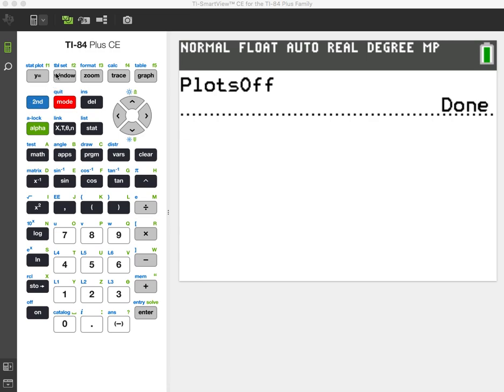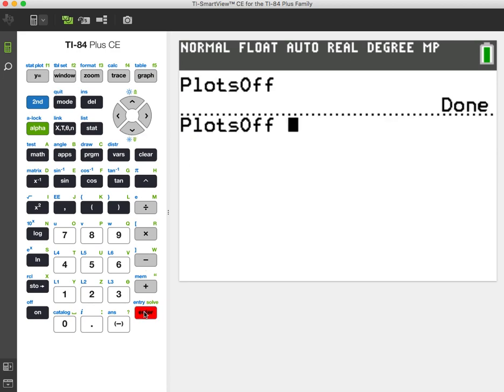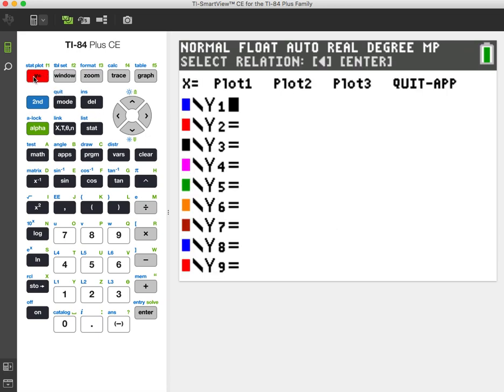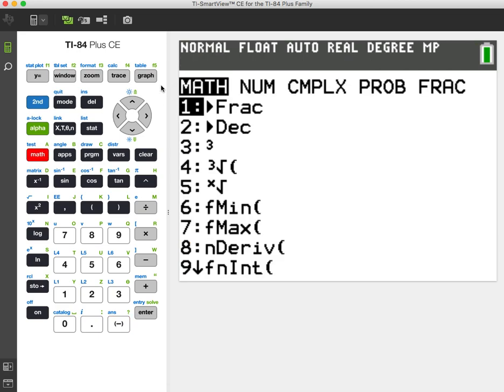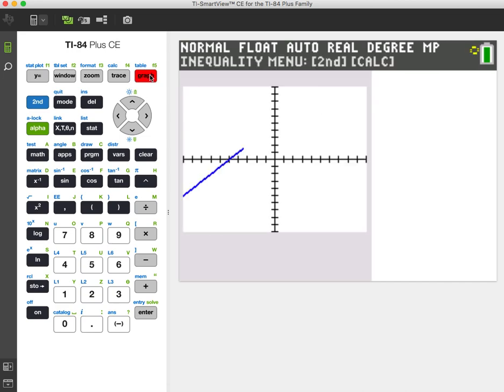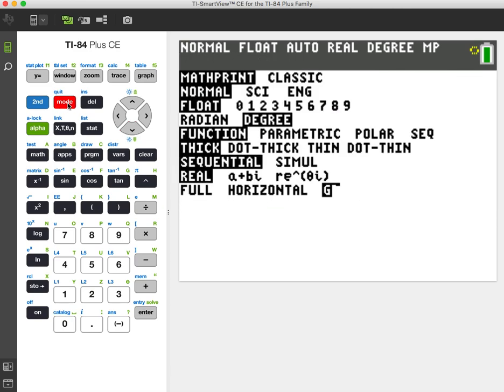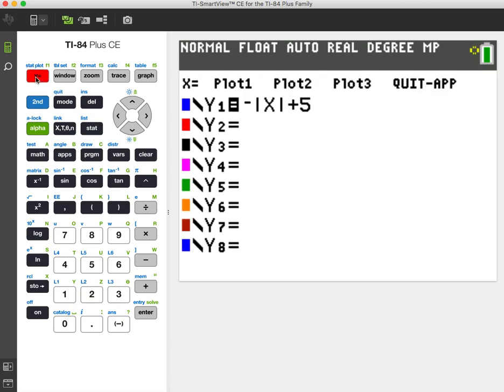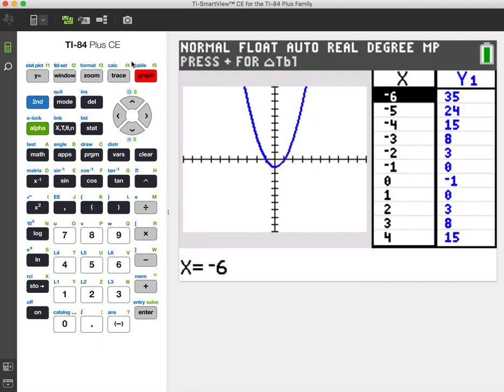TI 84 Graphing Basics